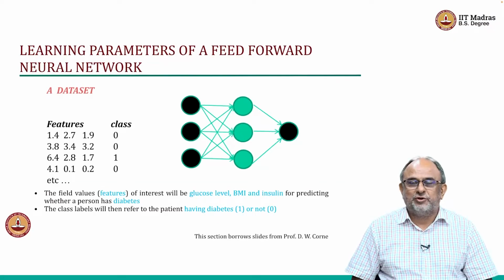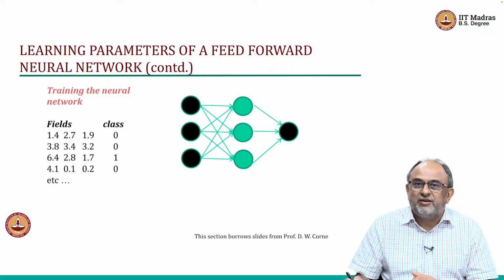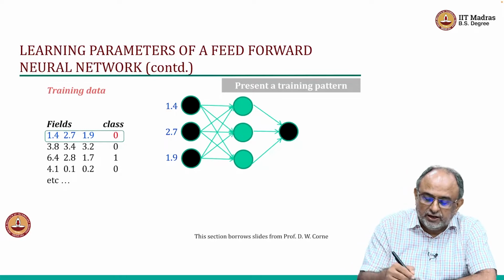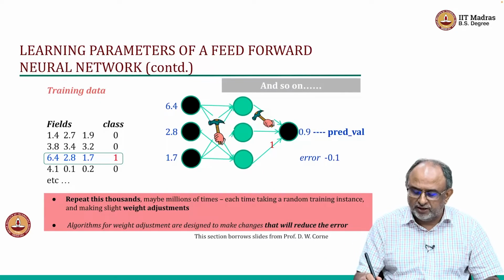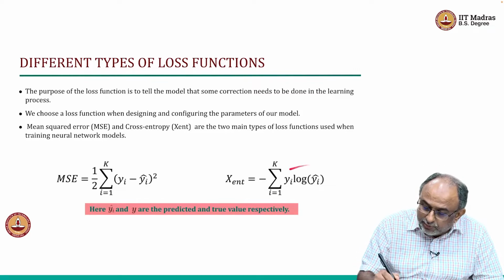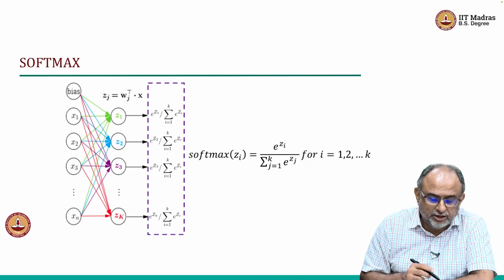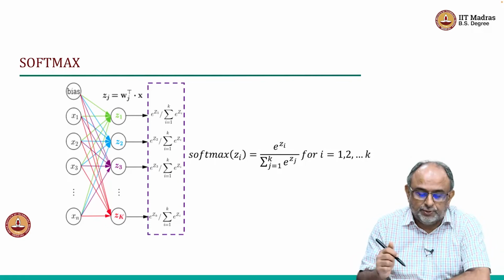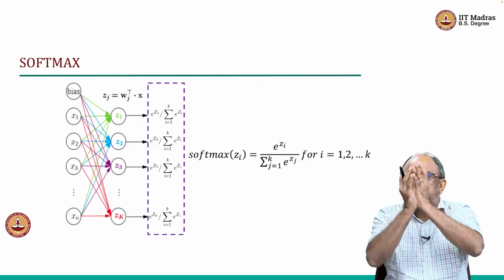W8_L6: Introduction to CTC | part 2 | neural networks, softmax & automated classification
Video Overview
 This lecture delves into the fascinating world of neural networks, exploring how they can be trained to automate complex tasks such as diabetes diagnosis. We begin with the fundamentals of feed-forward neural networks, including input nodes, hidden layers, and output, before moving into the training process: initializing random weights, forward passes, loss functions (mean squared error and cross-entropy), and backpropagation for weight adjustment. The lecture also covers optimization techniques, iterative algorithms, and the challenges of local versus global minima. Finally, we highlight the importance of the Softmax function for multi-class classification problems, showing its applications in handwriting recognition, speech processing, and broader pattern recognition tasks.